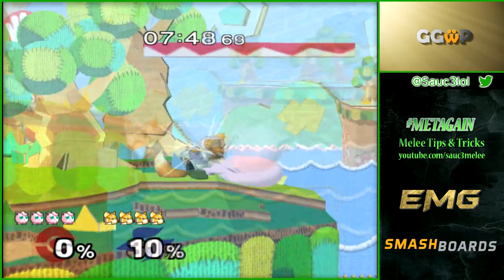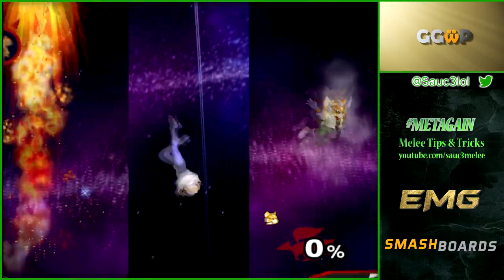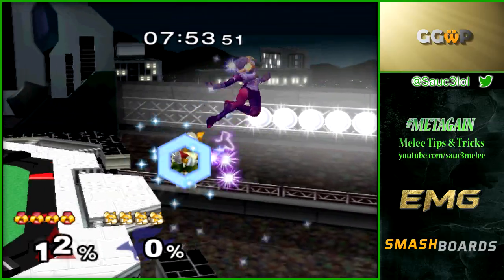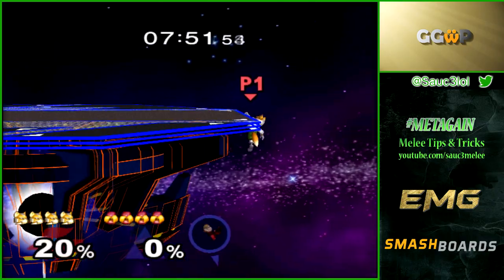Metagain :: Jump Storing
TLDW: you can save your double jump as some characters if you get hit before you start moving from your recovery.

Music is a Megaman 2 OC Remix by Star Salzman called TickleMyWiley.